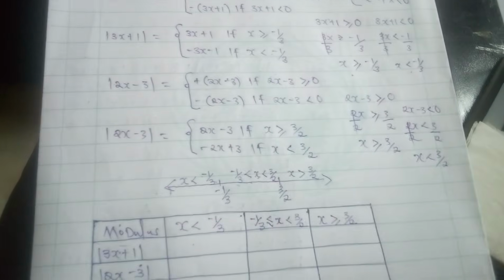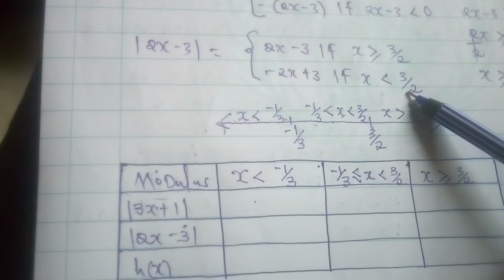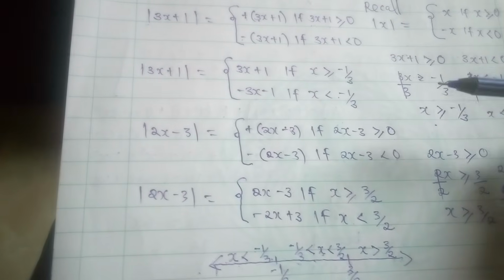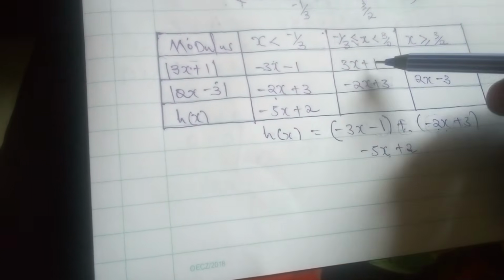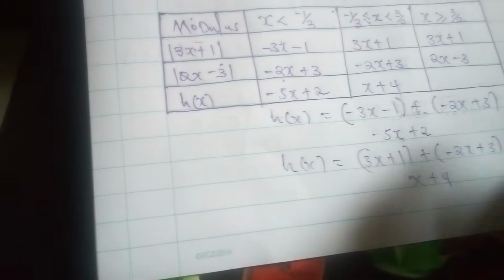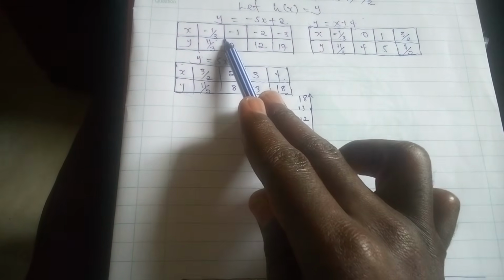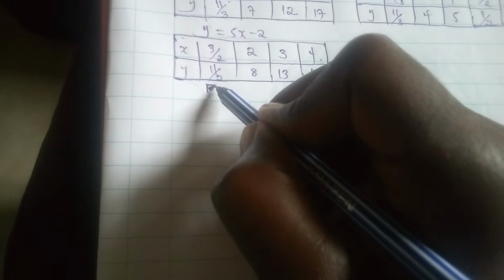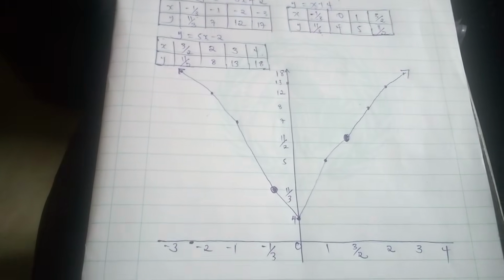REDEFINING & SKETCHING OF MODULUS FUNCTIONS PART 2